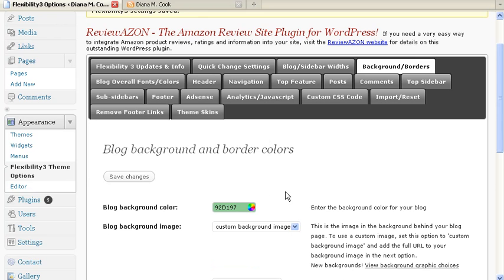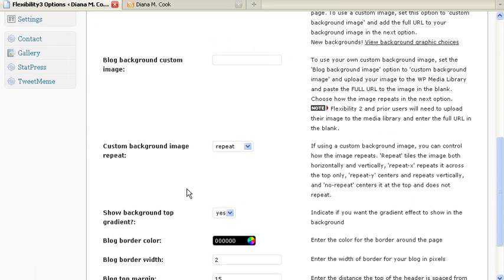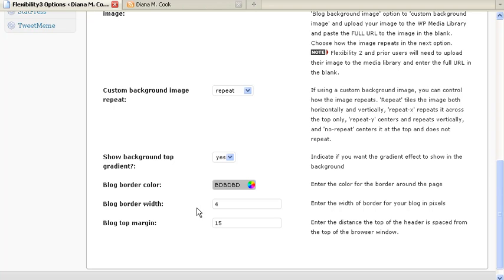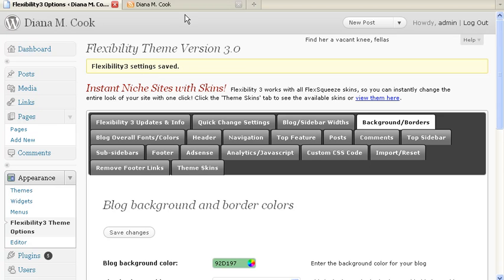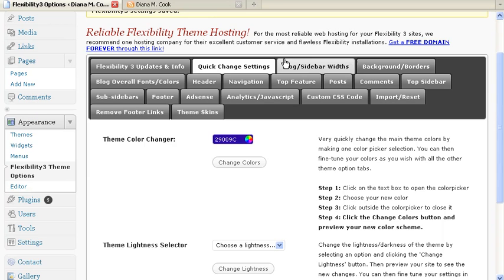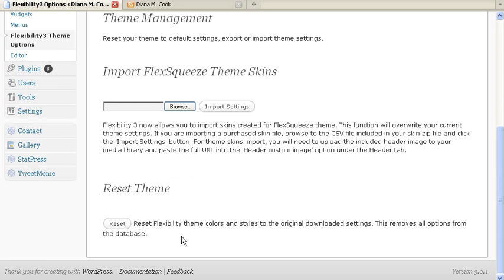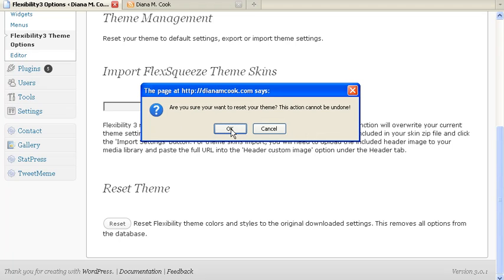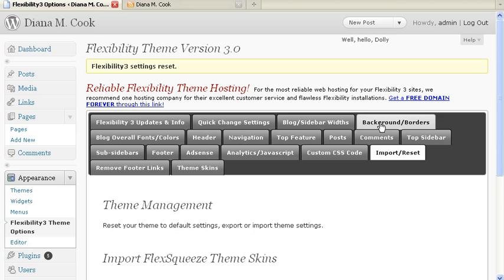video-5-flexibility-3-reset-backgrounds-borders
FlexSqueeze theme for WordPress enables you to create a custom website or blog using the WordPress CMS. Over 300 configurable options for colors, fonts, graphics, layout and more. If speed is your thing, use the Quick Change Settings to instantly transform your site color scheme, layout or design. FlexSqueeze is used by thousands of internet marketers, small business owners, website designers, niche bloggers and hobbyists to design their ultimate online presence. If you're frustrated with hard-to-use premium themes and want a theme that you can make your own, give FlexSqueeze a try!

advantusmedia